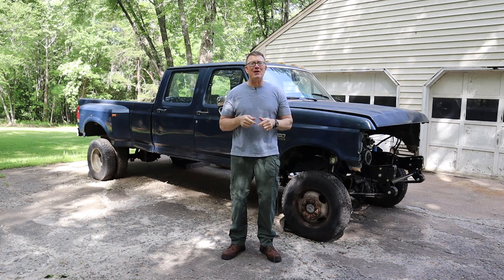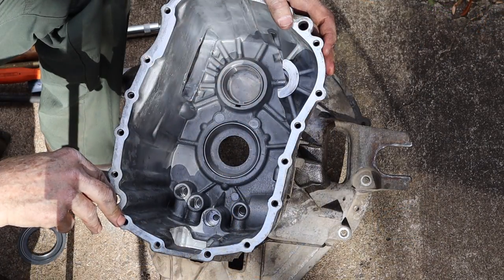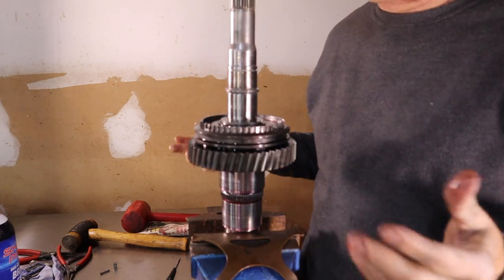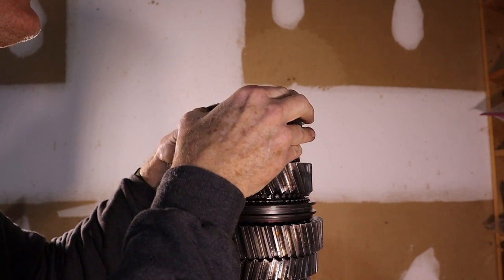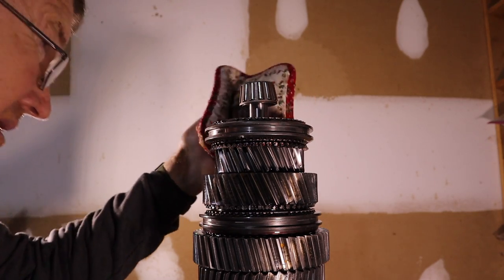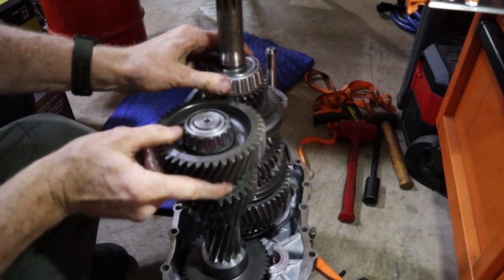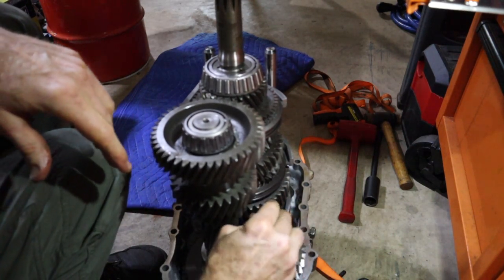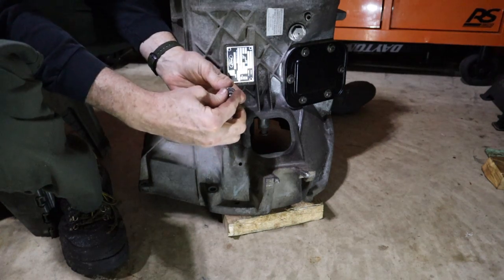ZF5 Transmission Rebuild Part 2 - Reassembly! Episode 24, Project Brutus.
In this episode, I reassemble the ZF S547 4x4 transmission that I disassembled way back in Episode 12 of Project Brutus!  This video covers the entire reassembly process from start to finish, including installing new bearings, synchros, setting the preload by using the correct shims, and all the applicable torque specs.
It took so long for me to get to reassembly because I was trying to source a good extension housing to replace the cracked one that was repaired twice.  I ended up finding one back home in Texas for $400, but I had to buy the entire transmission to get it!  FYI - the F Super Duty (and maybe the F450 and F550) is a heavy duty truck with 10 lug wheels and in a 2WD version, it uses the 4WD version of the ZF5 because it has a monster parking brake hanging off the back of the transmission.  That's where I sourced my extension housing from.
Thanks!
Scott Walters